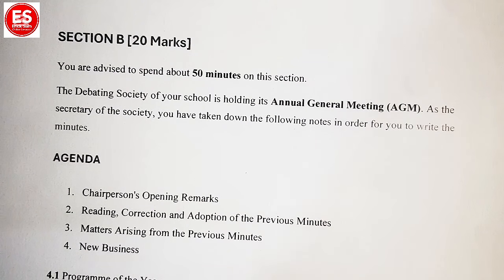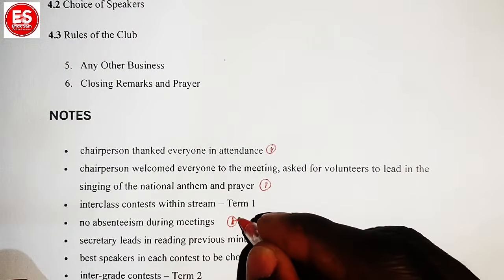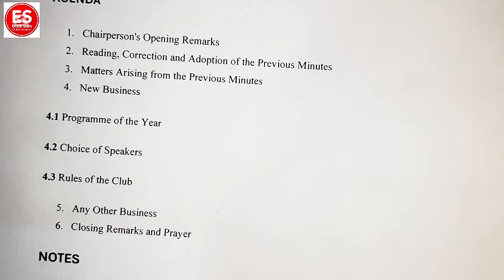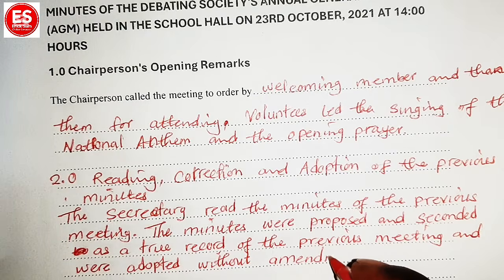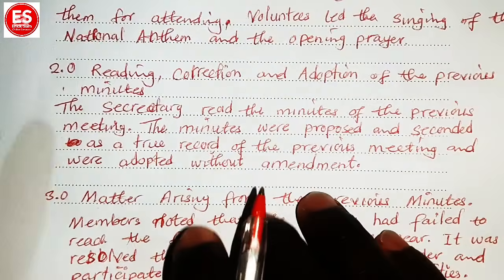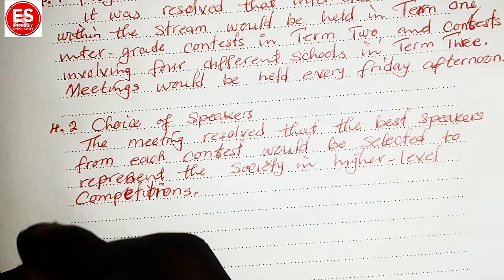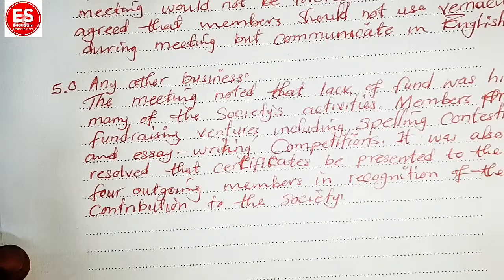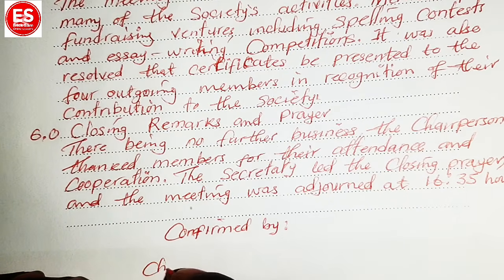Most Students Get Minutes Writing Wrong! Learn the Correct ECZ Format (Grade 12 English)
Learn how to write ECZ Grade 12 English Minutes step by step using a real past paper. In this lesson, I explain the correct format, examiner's expectations, common mistakes, and how to score high marks in your English Paper 1 examination. Perfect for Grade 12 learners, teachers, and anyone preparing for ECZ exams.